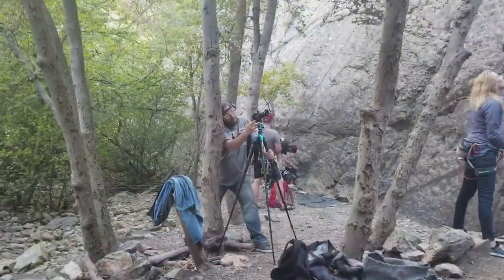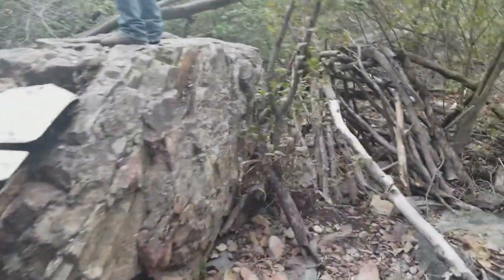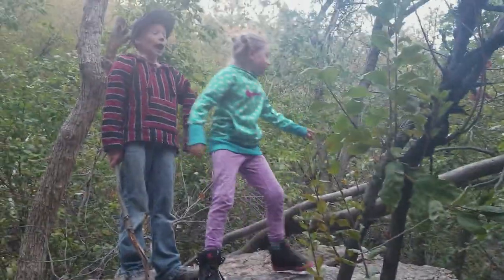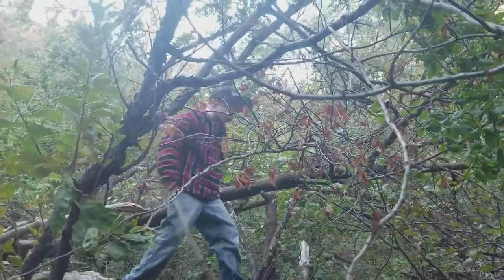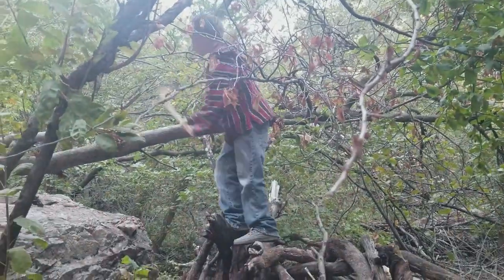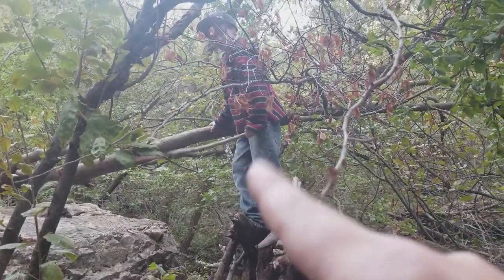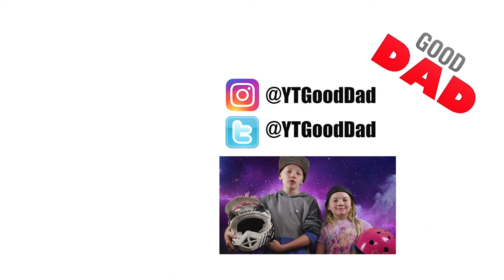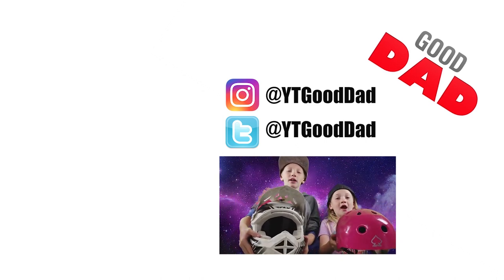Take Your Kids To Work Day Movie Shoot Adventure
We are back! Sorry we have been gone for a while I have been really busy working. Today the kids came with me up little Cotton Wood Canyon on a film shoot a rock climbing segment for a show I help produce for one of our local TV channels. Idan and iley built a fort and watch me work. They have been on tons of movie and film shoots with me but this was the first time I gave them a camera and let them vlog on their own.